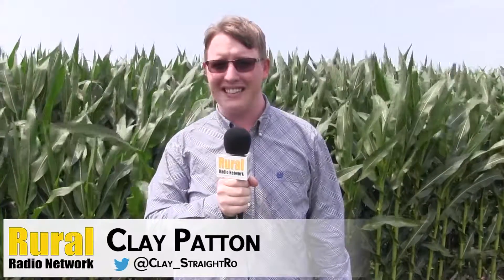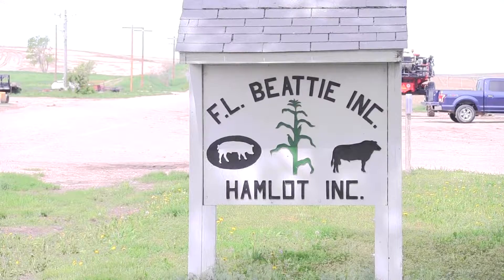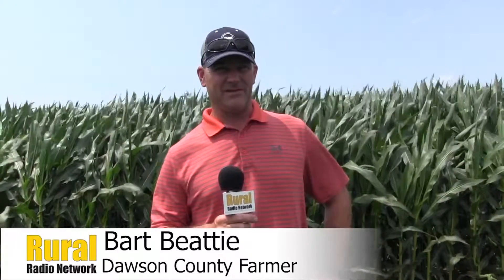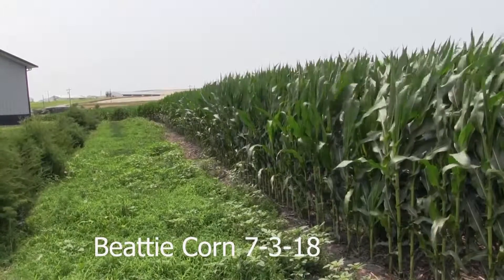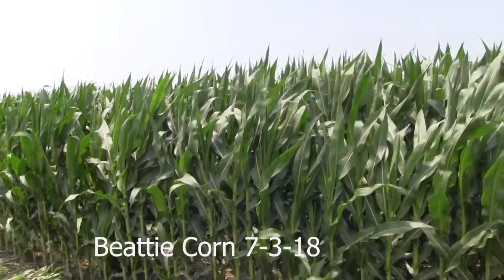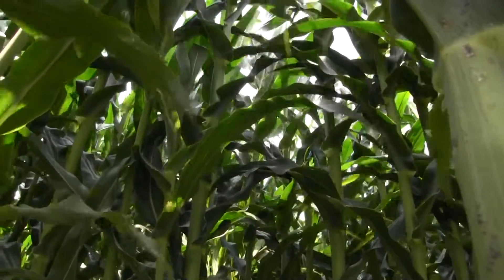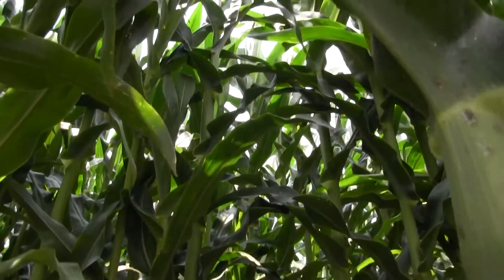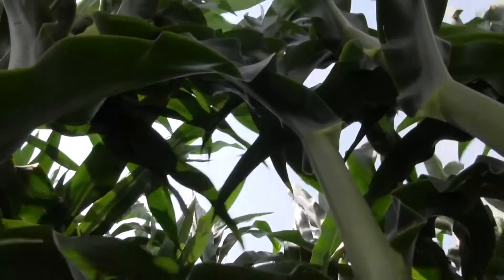Fridays in the Field - Bart Beattie (July 2018)